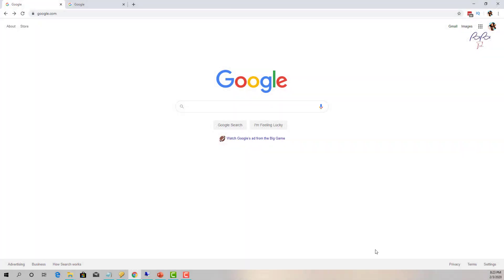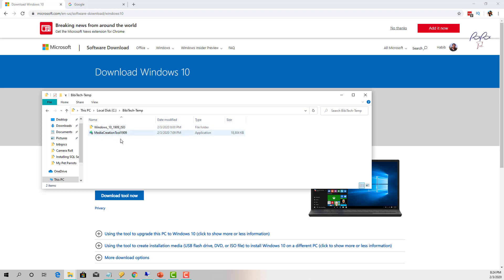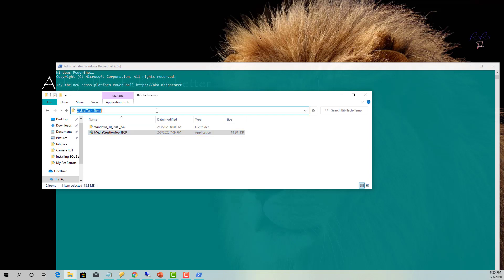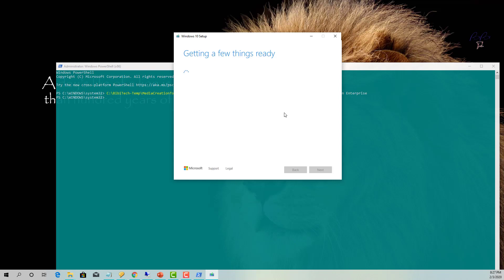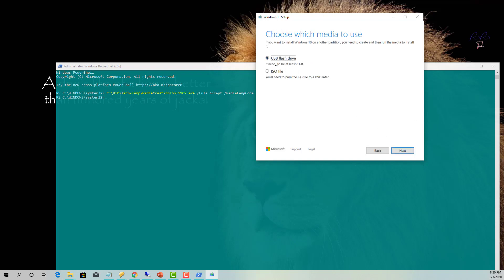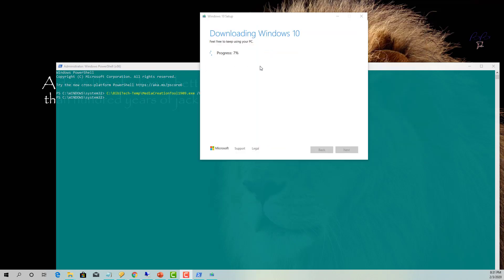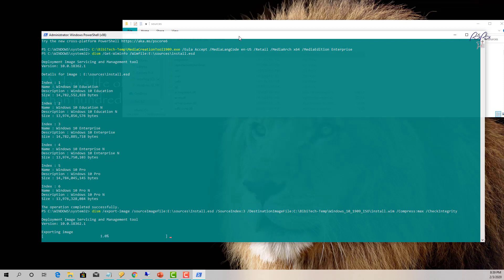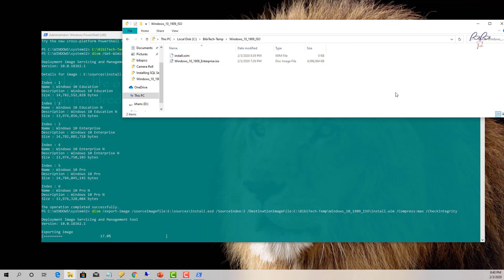Download Windows 10 enterprise ltsc Without VLSC Access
Download Windows 10 Enterprise Without VLSC Access: Let me show you how you can download Windows 10 Enterprise Without The Volume Licensing Service Center (VLSC) and extract Install.wim for mass deployment of Windows 10 Enterprise.
Windows 10 Enterprise LTSC 2019 builds on Windows 10 Pro, version 1809 adding premium features designed to address the needs of large and mid-size organizations (including large academic institutions), such as:

Advanced protection against modern security threats
Full flexibility of OS deployment
Updating and support options
Comprehensive device and app management and control capabilities
The Windows 10 Enterprise LTSC 2019 release is an important release for LTSC users because it includes the cumulative enhancements provided in Windows 10 versions 1703, 1709, 1803, and 1809.

Windows 10 Enterprise ltsb Without VLSC Access
Windows Server 2019 SCCM Series sequence you should Watch:

5. How to Configure  SCCM Discovery Methods - Boundary and Boundaries Group in SCCM 2019 CB

Other Topics Covered:
1. windows 10 enterprise ltsc
2. windows 10 enterprise download
3. windows 10 enterprise download iso 64 bit
4. download windows 10 enterprise 64 bit iso

7. Installing SCCM 2019 Client LOGON SCRIPT on Windows Server 2019